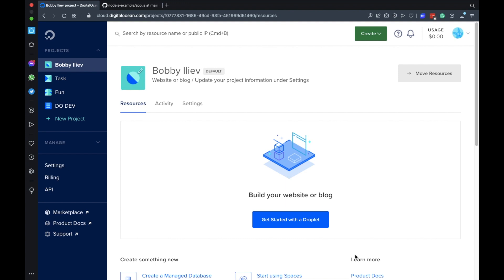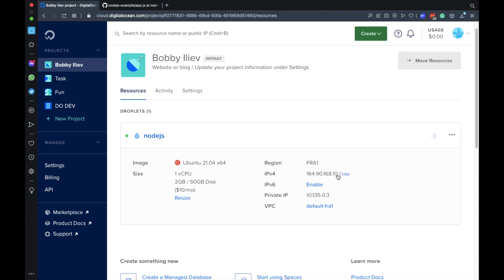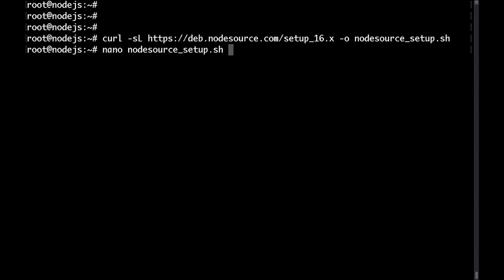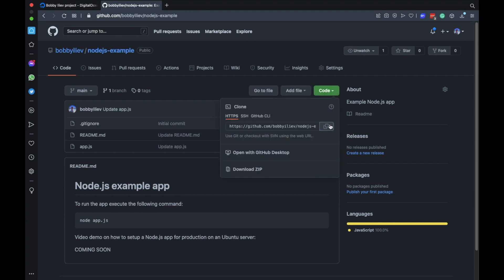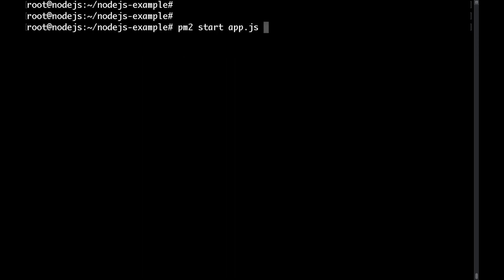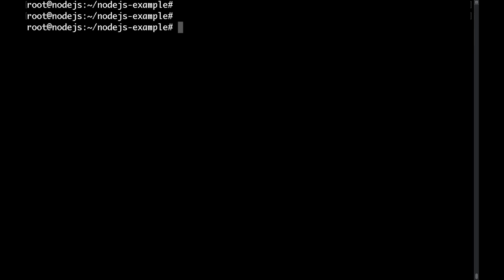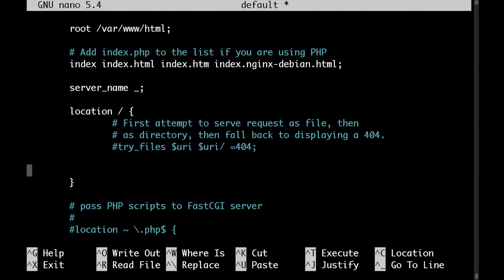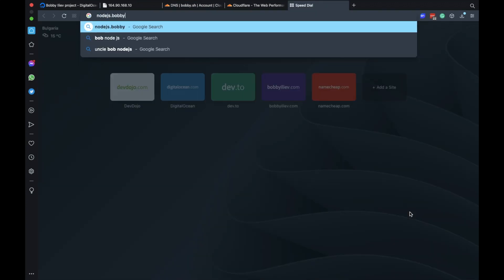How to Deploy a Node.js App on Ubuntu with PM2, NGINX and Cloudflare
In this video you will learn how to deploy a Node.js application ready for production on an Ubuntu server using the following:

- Install a specific Node.js version
- PM2 to allow you to run and manage your Node application 24/7
- Nginx setup as a reverse proxy so that your users could access your website via HTTP on port 80
- Cloudflare so that you could use a domain name and secure your website with a free SSL certificate